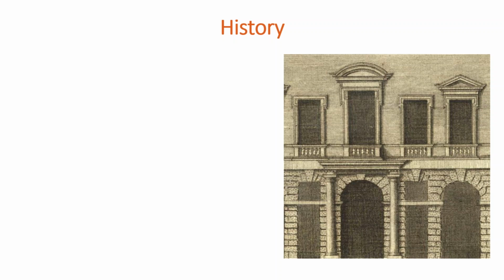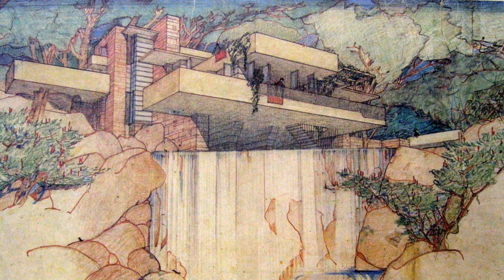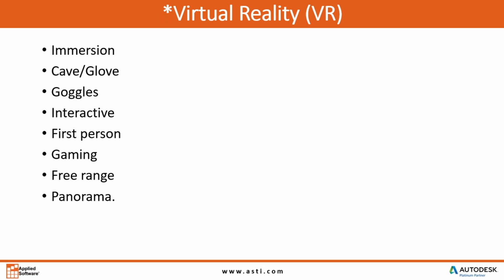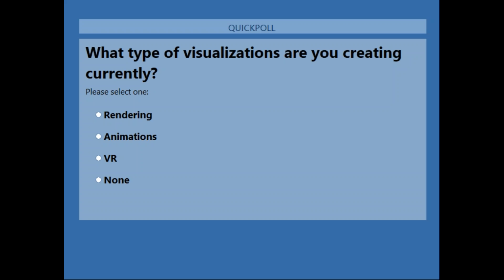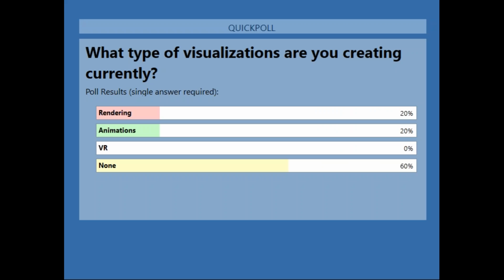Webinar: Visualize Your Potential: Applied Software Data Management Services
Have you ever considered creating visualizations, renderings, or animations? If you don't have the bandwidth to produce stunning visualizations in-house, watch this webinar recording to learn how the experts at Applied Software can help. We now offer data management Visualization Services to help you produce the stunning visuals you need to stand out in today’s world.
Our services include photo-realistic renderings, animations, panoramas, VR, immersion, and so much more.

▬ Strategic Partners ▬▬▬▬▬▬▬▬▬▬▬▬